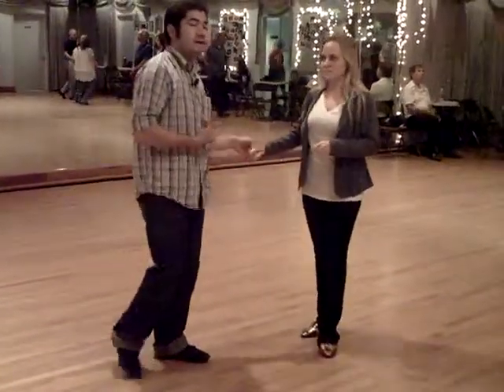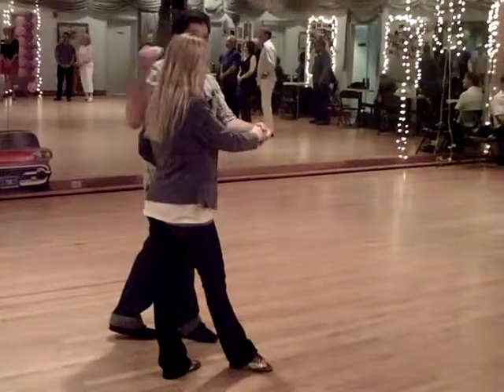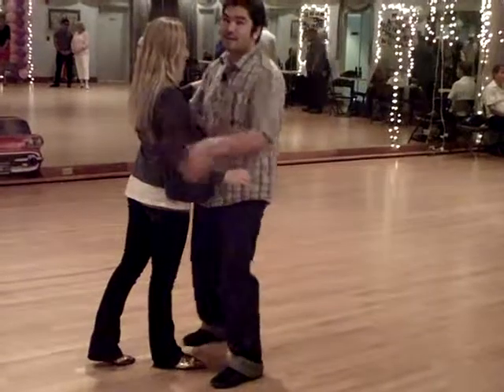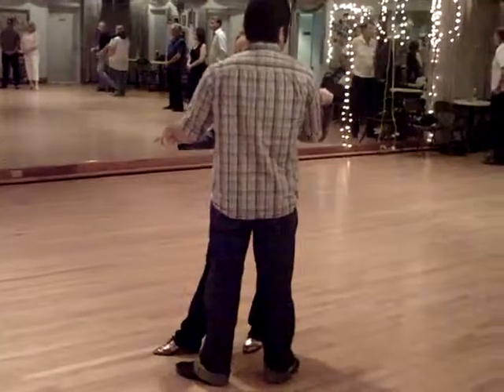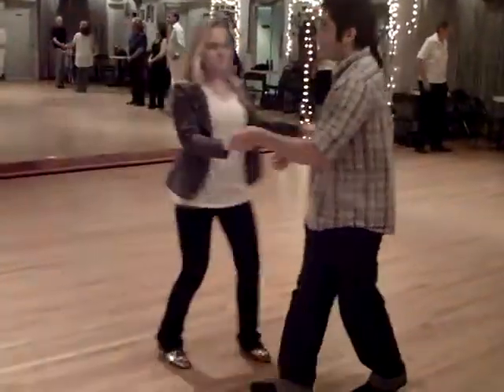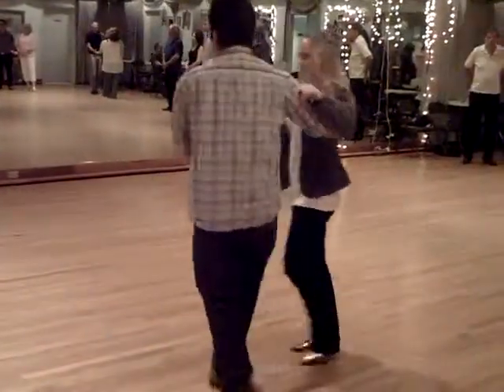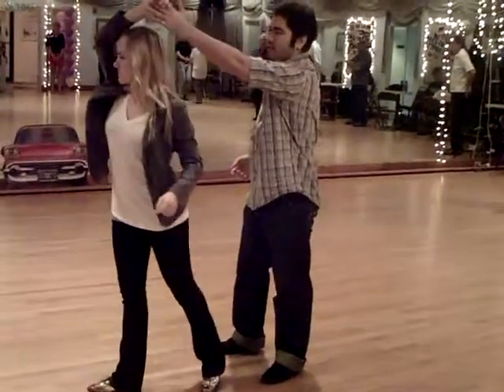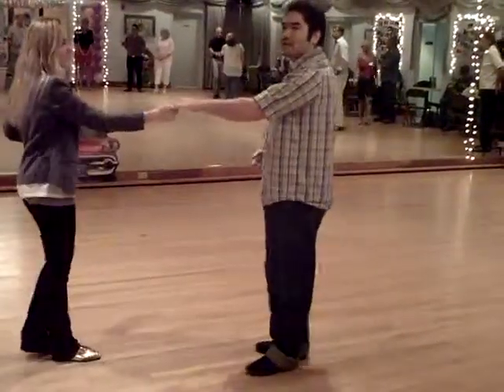Whip by Sheven and Agnes